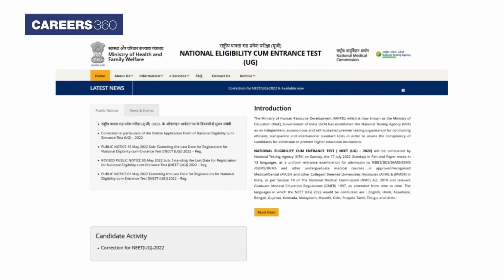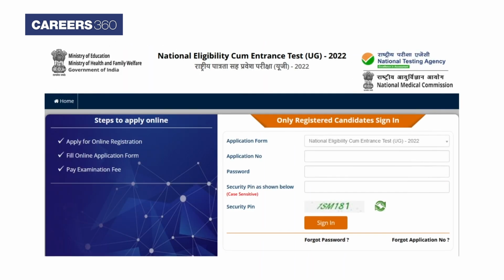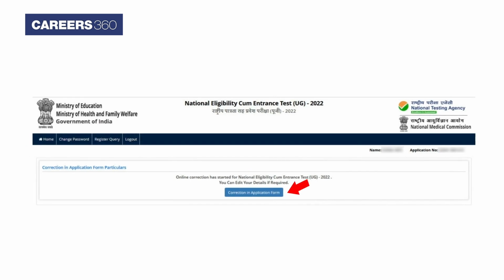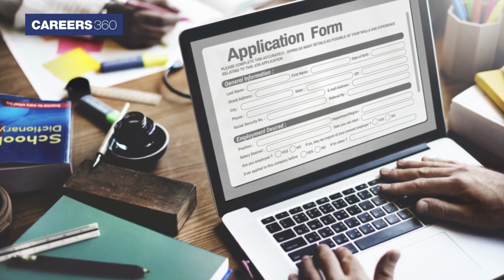NEET Correction Window 2022 OPENS - Know how to Edit Details | Step by Step Guide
NEET Correction Window 2022 Process - NTA opens NEET 2022 correction window at neet.nta.nic.in. Read know how to use the NEET UG 2022 correction window facility and what details can be edited here.

👉 Benefits of NEET Preparation App:
✅ 500+ hrs of Video Lessons
✅ 100,000+ Practice questions
✅ Unlimited tests
✅ 24 X 7 doubt solving